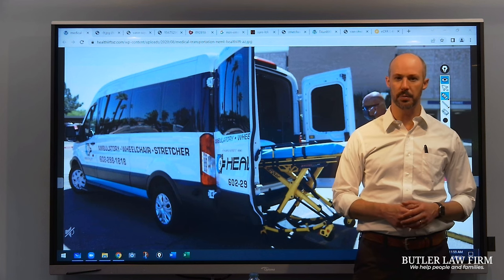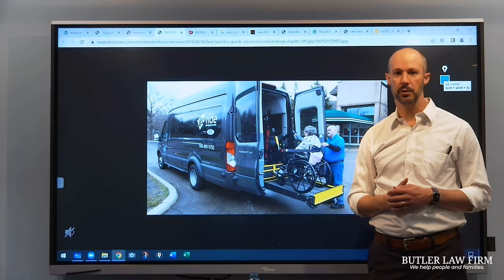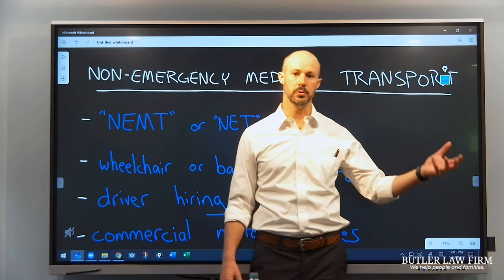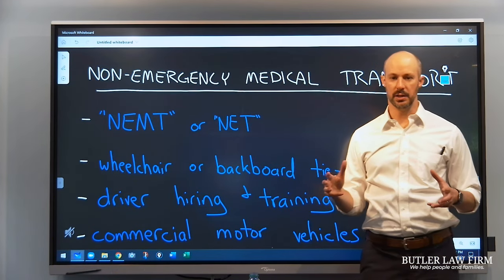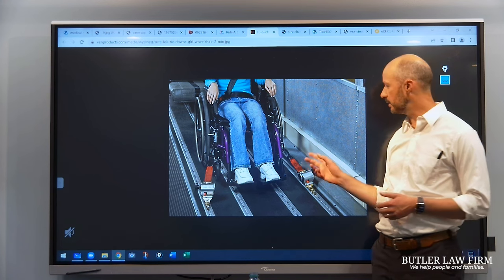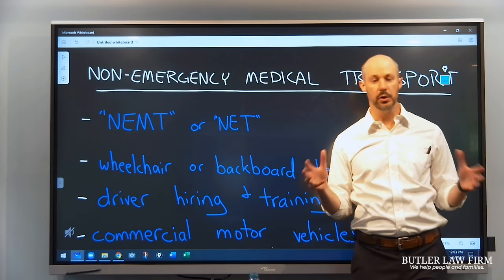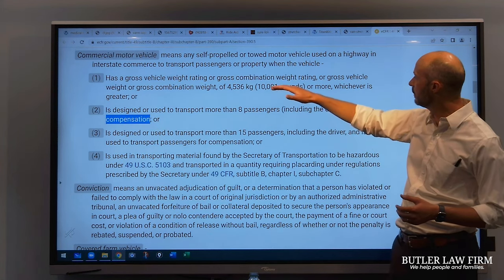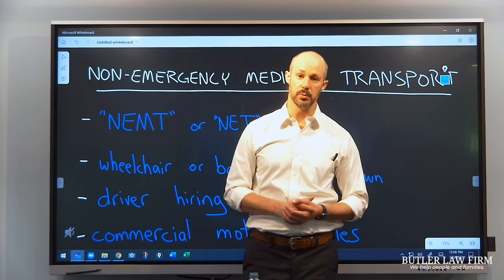Non-Emergency Medical Transportation Vans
Attorney Jeb Butler of the Butler | Kahn explains Non-Emergency Medical Transportation Vans.

For more information about how the Butler | Kahn can help you,

We Have Four Locations to Serve You
Atlanta, GA
Butler | Kahn
10 Lenox Pointe
Atlanta, GA 30324
Lawrenceville, GA
Butler | Kahn
154 Stone Mountain Street, Suite 250
Lawrenceville, GA 30045
Roswell, GA
Butler | Kahn
1255 Canton Street, Suite E
Roswell, GA 30075
Jonesboro, GA
Butler | Kahn
21 Lee Street, Suite 250
Jonesboro, GA 30236
►I'm Jeb Butler of the Butler Law Firm. And today we'll talk about non-emergency medical transportation vans. You can see one on the screen behind me. These are basically a class of vehicles that are designed to transport people with special medical needs, but who are not in an emergency situation. They typically are called often in our business by abbreviation NEMT or non emergency medical transportation vans. Sometimes you'll see that abbreviated to just NET vans for non-emergency transport. But they can look different ways. You've probably seen them on the highway. Some look a little bit bigger like this, almost like a smaller ambulance. There are others that look different. Here's another one that does look like a small ambulance with a side loading wheelchair left. Some look just like regular old minivans that someone's put a placard on the side of. And here's another example. This is a large one with a wheelchair ramp in the rear.
►So we'll address a few aspects of these vans today. The first thing that we should emphasize is they are medical transportation, like an ambulance, but they're different than ambulances. An ambulance is different in a couple ways. In an ambulance, you're transporting people who need help right then. I mean, there is an emergency situation. So that means that the people who operate the ambulance are typically in a hurry. They're trying to get someone to a hospital. And the second thing is they have highly specialized equipment inside. They can run oxygen and do all kinds of different things that a normal car cannot. A non-emergency transport van, on the other hand, has less of that. It is designed to carry someone in a wheelchair or a backboard or a stretcher typically, but they don't have all that specialized equipment inside. And they're not usually in a hurry.
►Typically, they're picking someone up who has to go to a scheduled doctor's appointment, maybe from a nursing home to a doctor's appointment or from a home to some sort of therapy or something like that. So it isn't someone who's in a hurry and they don't need all the specialized medical equipment. The companies who do this sort of advertise that way. This is an example I pulled off the internet of an NEMT company and you can see what they claim is that they're taking folks to and from doctors appointments, hospital discharges, and things like that. They've got a picture of their van here. There are a bunch of these companies here in Georgia. Here's a search that I ran in Atlanta, and you can see I just searched for non-emergency medical transport van and there's a bunch of results that come up. If we were to go to one of their websites, you would see about what you expect. It's a business operating their vans and asking you to hire them to do the non-emergency medical transportation driving.